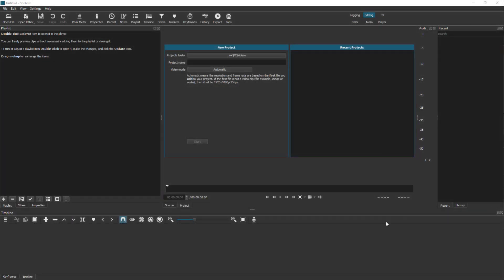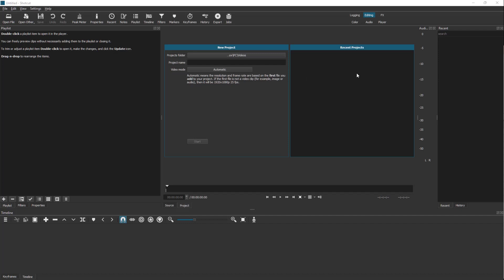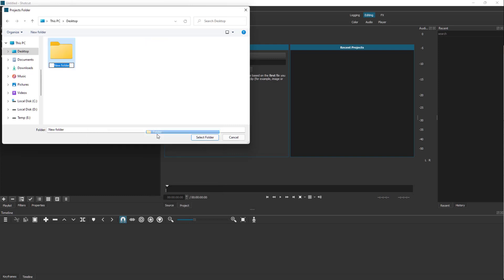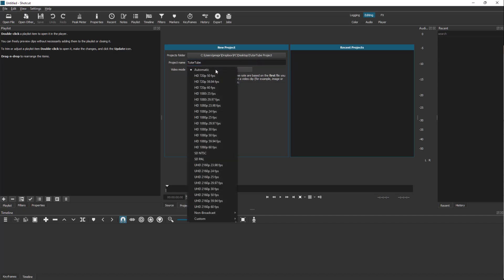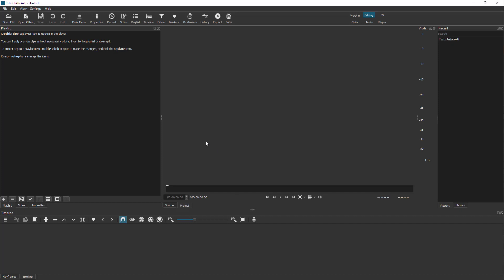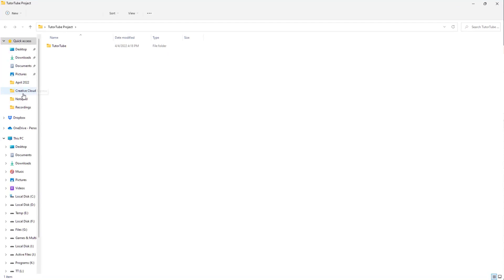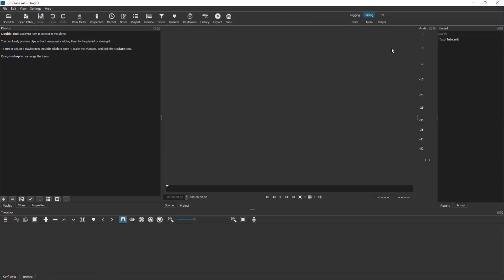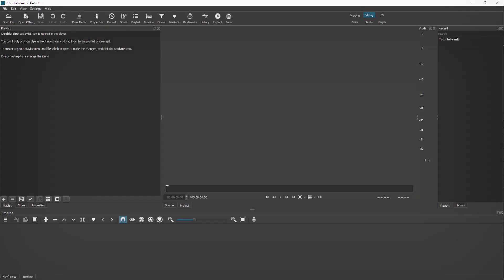Shotcut Tutorial - Lesson 2 - Creating New Project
In this tutorial, we will be discussing about Creating New Project in Shotcut